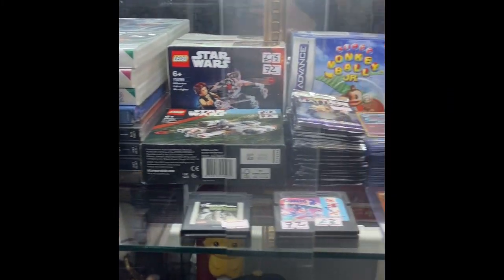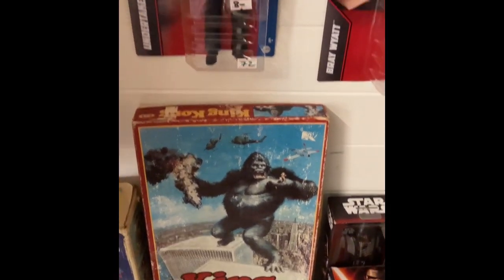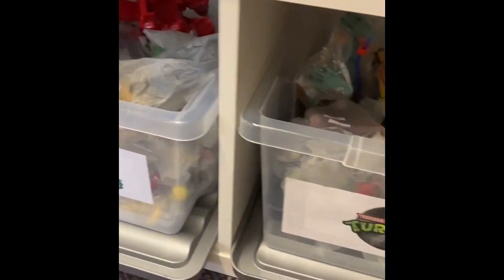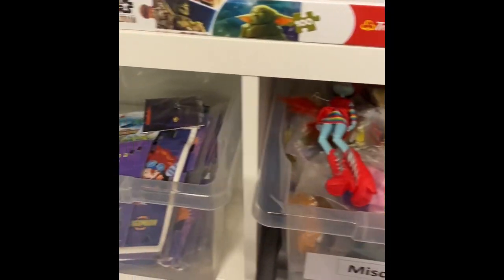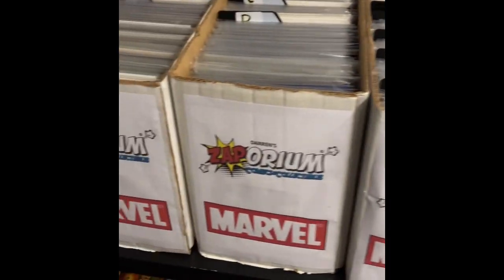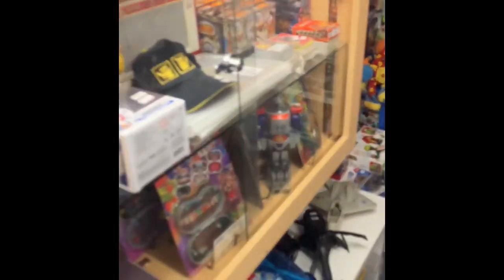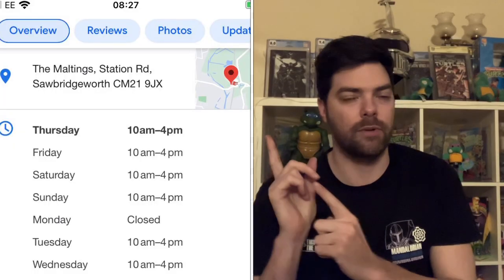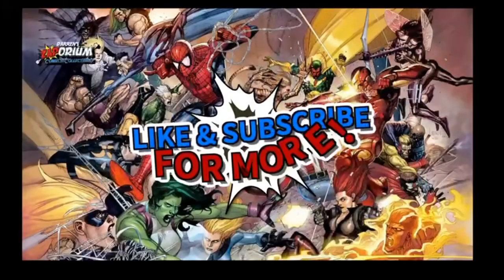MY COMICS AND TOY UNIT